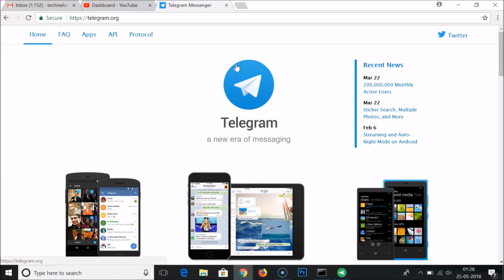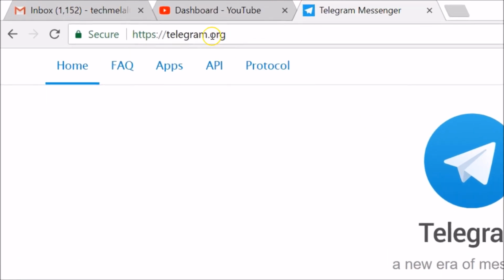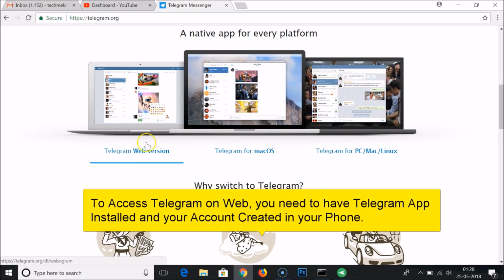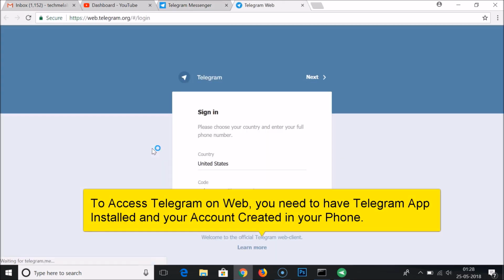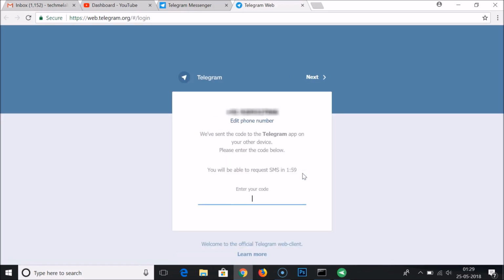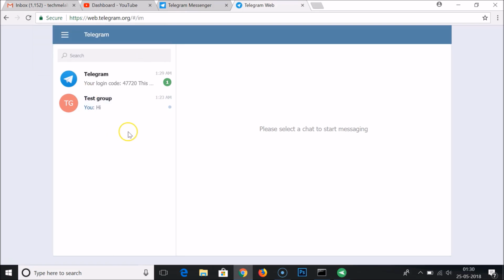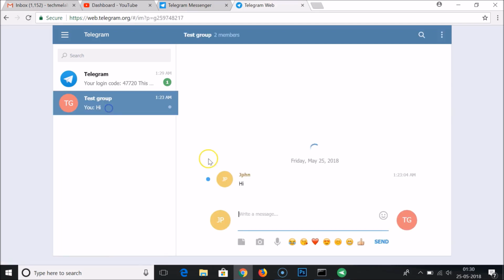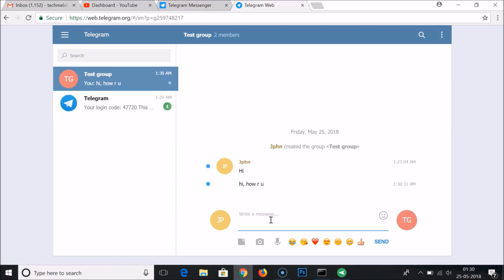How to Access Telegram on Web?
Step 2: Select your country.

Step 3: Fill the phone number with country code.

Step 4: Input the code that you have got on your Mobile Telegram App.

It's done. Now, you can access Telegram on Web.